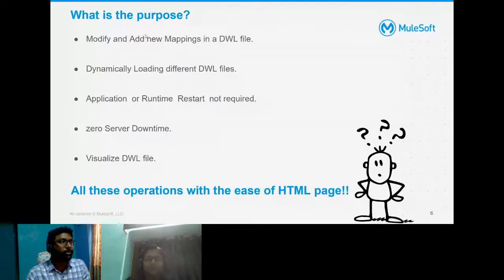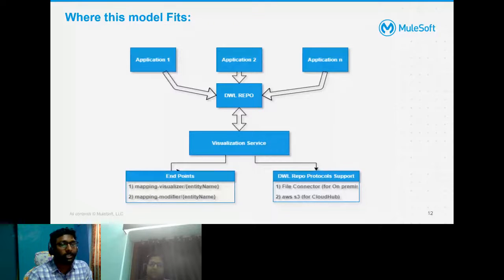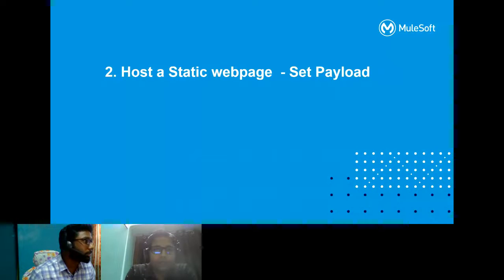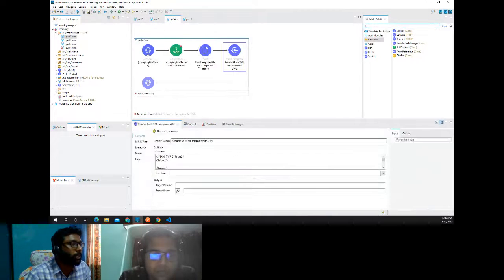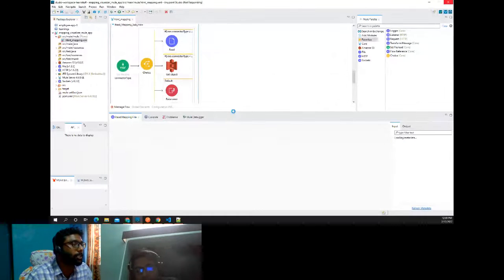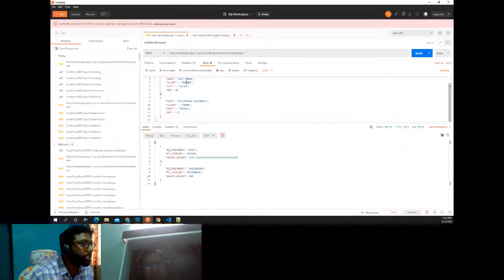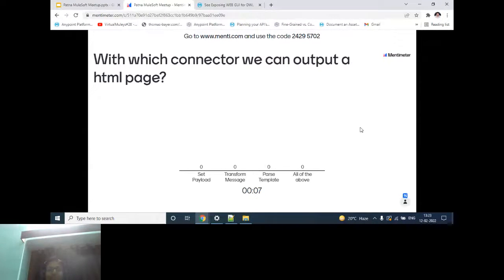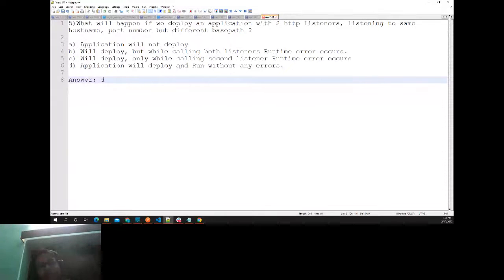Exposing Web GUI for DWL File